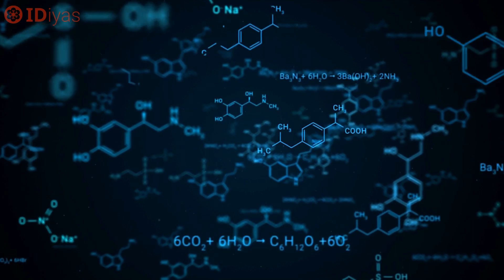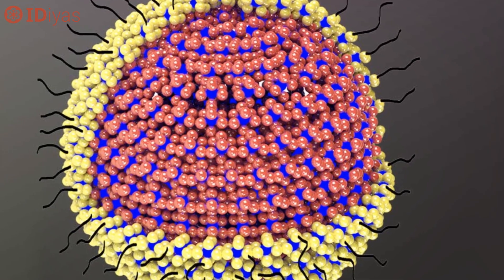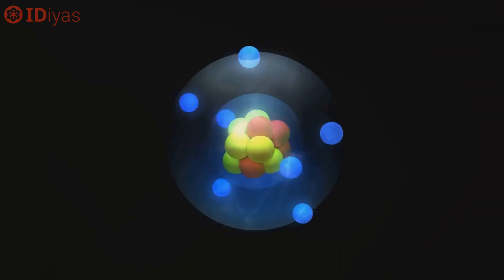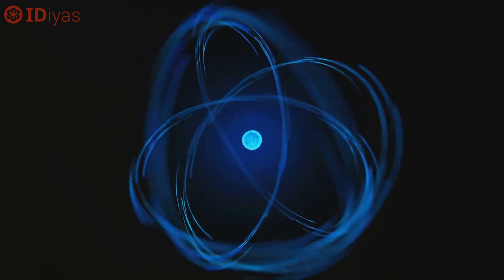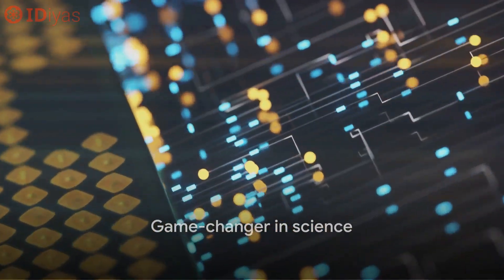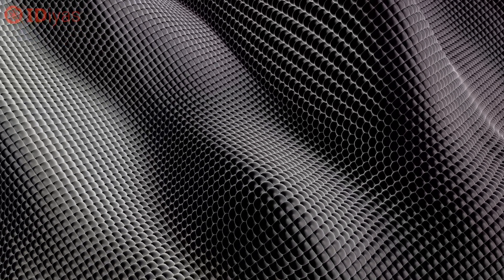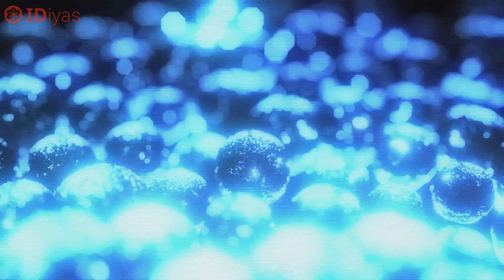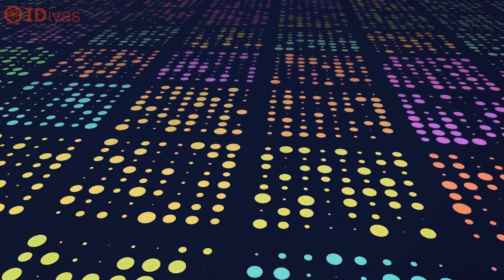Nobel Prize 2023 in Chemistry | winners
The 2023 Nobel Prize in Chemistry has been awarded to Moungi G. Bawendi, Louis E. Brus and Alexei I. Ekimov for the discovery and synthesis of quantum dots.

Quantum dots (QDs) are tiny nanoscale crystals with unique optical and electronic properties. They emit diverse colors when exposed to UV light and are used in electronics, like QLED screens and LED lamps. In biochemistry and medicine, they're used to map cells, track tumors, and drive chemical reactions due to their catalytic properties.